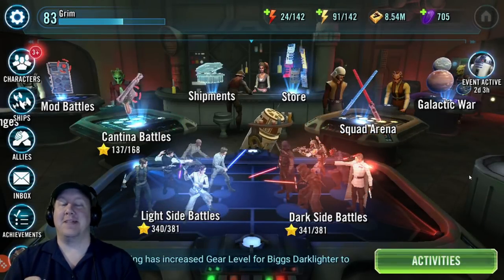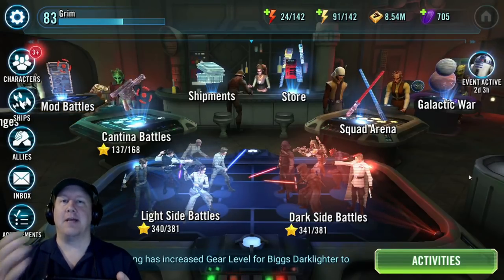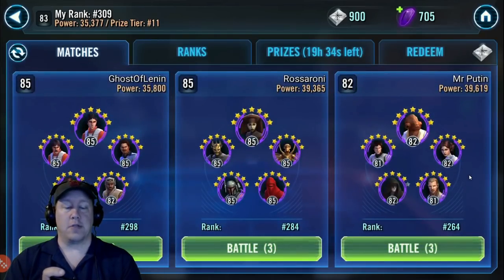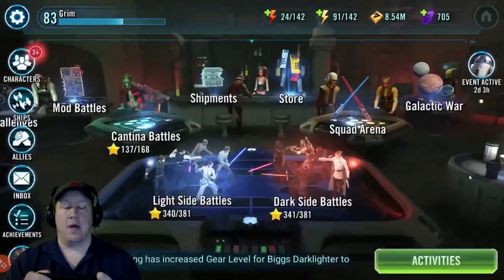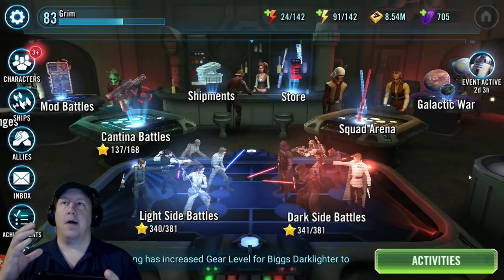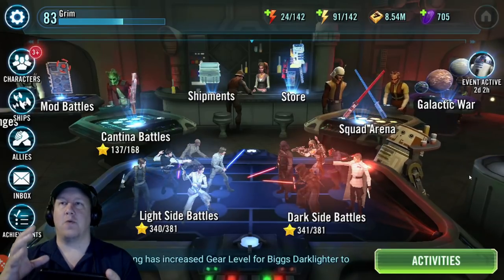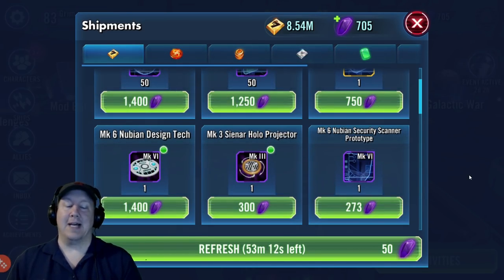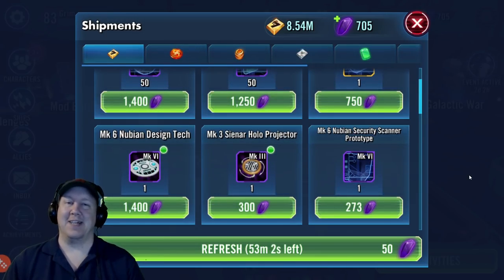Star Wars: Galaxy of Heroes ✪ The Best Way to Spend Your Crystals!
Click the SHOW MORE to see tons of Great Info!